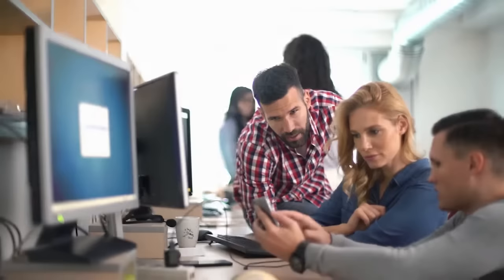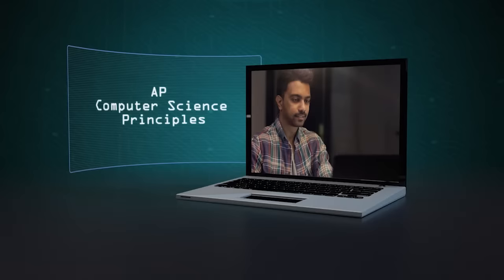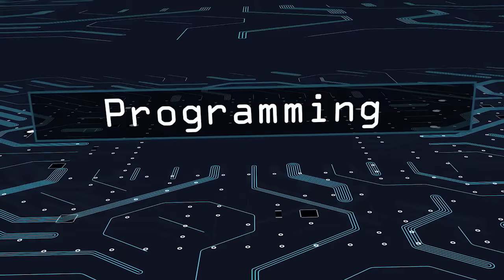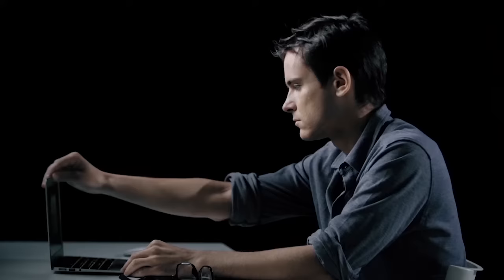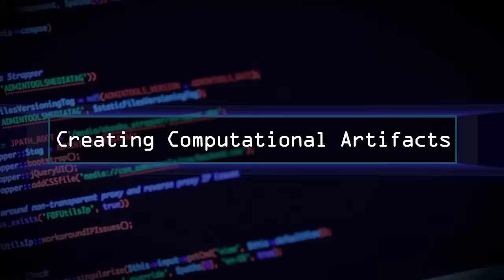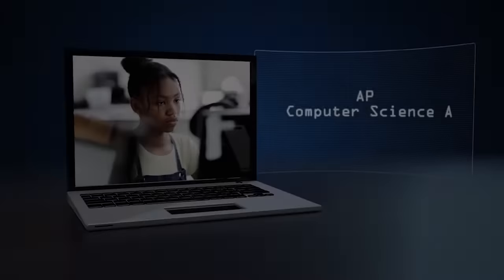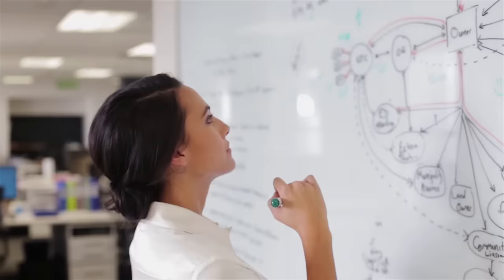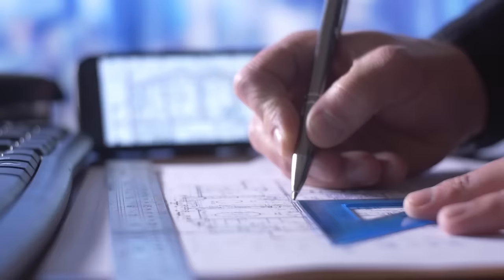AP Computer Science | UC Scout Trailer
Scout's AP Computer Science courses lead students through the details of the seven big ideas in Computer Science and provide each student with a solid foundation in object-oriented programming and logical problem-solving techniques. With these in mind, students will also learn the six computational practices that will build the foundation of their computational thinking and understanding of computer science principals: connecting computing, creating computational artifacts, analyzing problems and artifacts, abstracting, communicating, and collaborating.